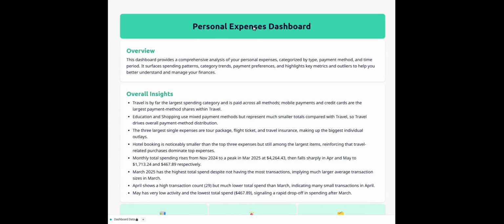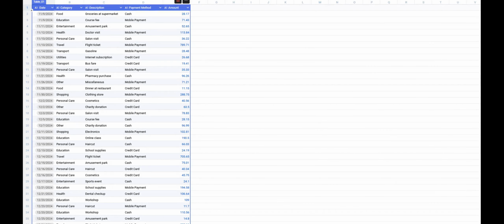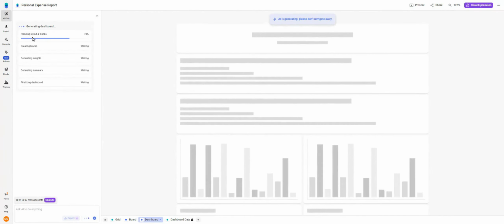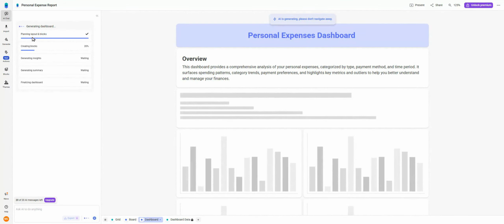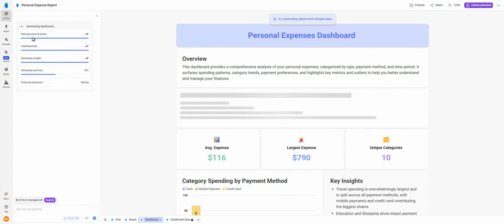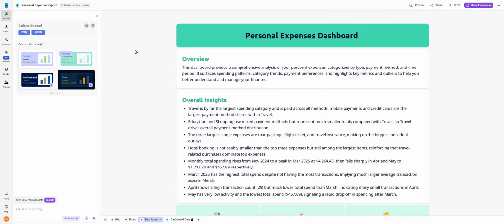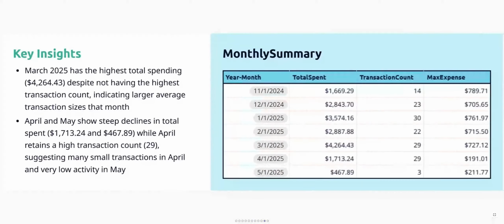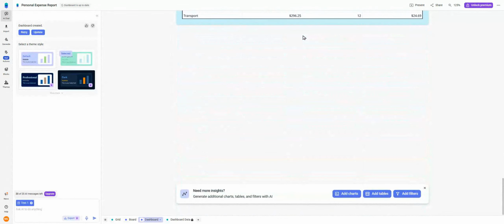Build a Personal Expenses Dashboard in 2 Minutes with AI - Bricks Tutorial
Watch as AI creates a comprehensive Personal Expenses dashboard and report in under 2 minutes! This tutorial shows you how to transform raw expense data into professional visualizations instantly using Bricks.

📊 CHARTS CREATED:
• Category Spending by Payment Method
• Top Largest Expenses
• Monthly Trends
• Total Spending Breakdowns

📋 TABLES CREATED:
• Monthly Summary Table
• Category Insights Table

✨ KEY FEATURES:
• AI-powered data analysis and visualization
• Instant dashboard generation from uploaded files
• Multiple chart types and summary tables
• Customizable themes and styling
• Professional presentation mode
• Interactive filtering and data exploration
• Clean, shareable interface

👥 PERFECT FOR:
• Personal finance tracking
• Expense report creation
• Budget analysis and planning
• Financial dashboard presentations
• Anyone who needs quick expense insights

Bricks transforms how you work with data by using AI to instantly create professional dashboards and reports. No more manual chart creation or complex formulas - just upload your data and watch AI do the work!

Ready to build your own expense dashboard? Try Bricks today